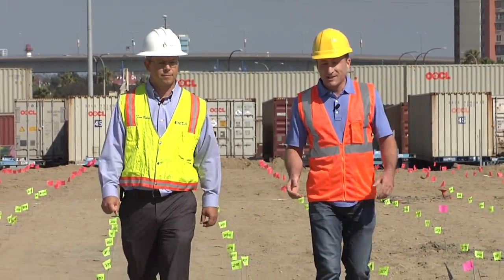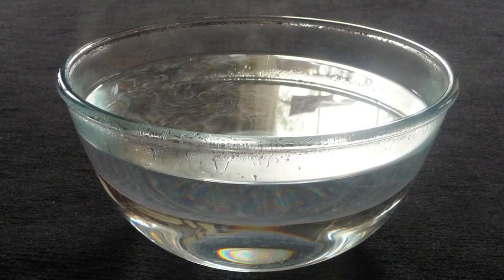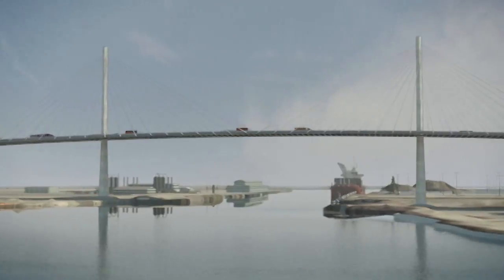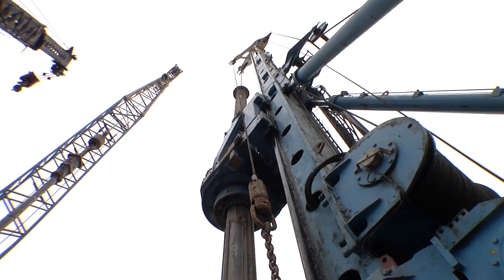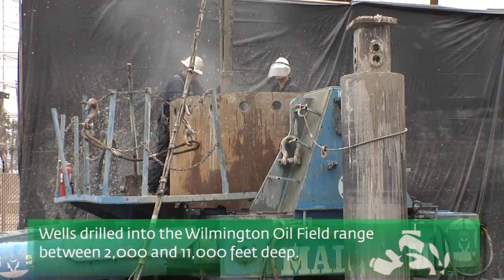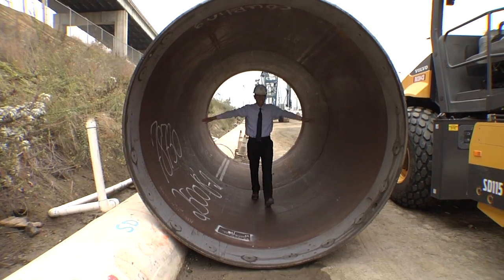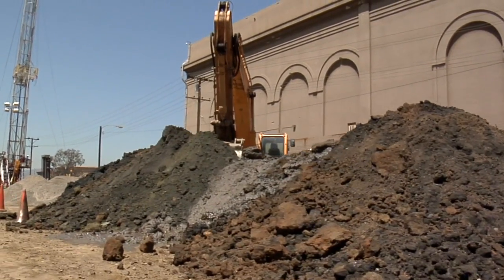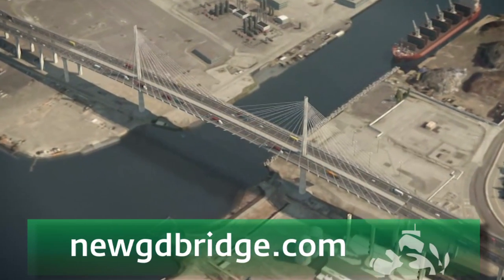Pulse of the Port: Oil wells move to make way for bridge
Oil wells in the harbor need to be moved to make way for the foundations of the Gerald Desmond Bridge Replacement Project.